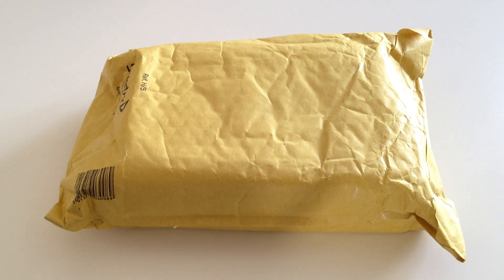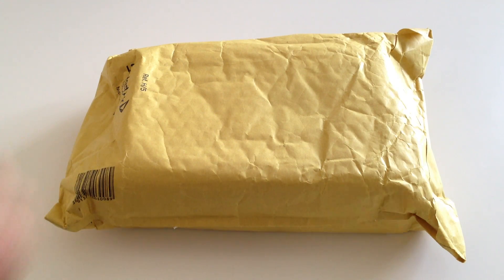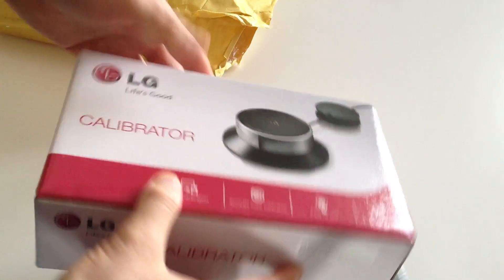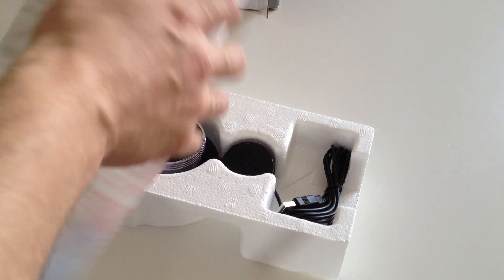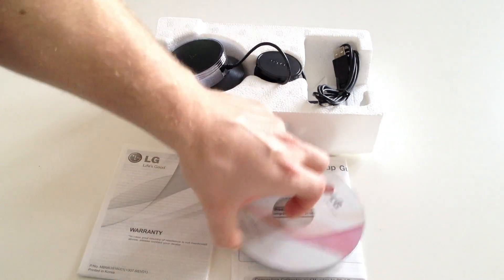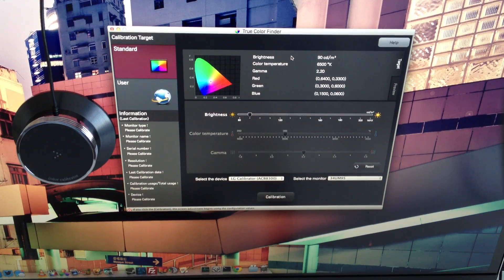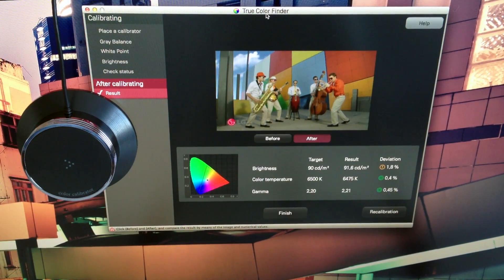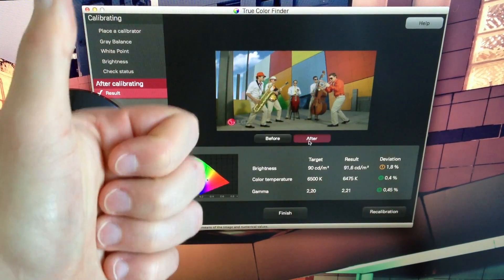Unboxing & Review: LG ACB8300 Calibrator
Unboxing and Reviewing the LG ACB8300 colour calibrator for LG monitors. Using it with the LG34UM95-P